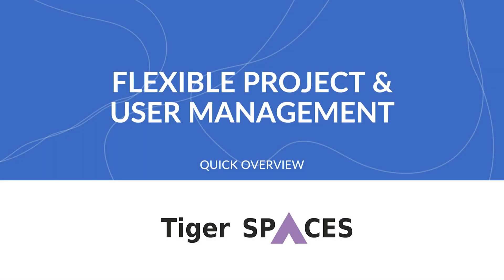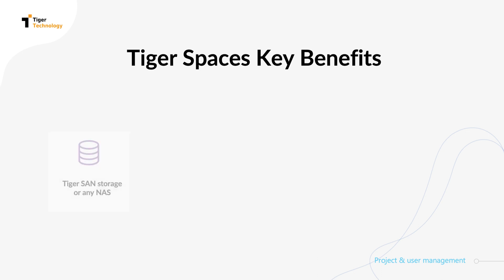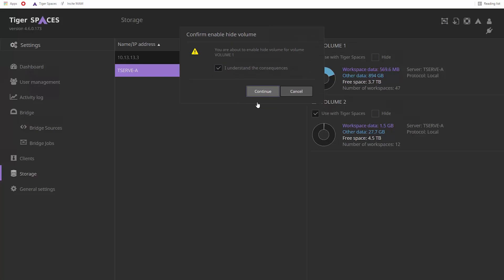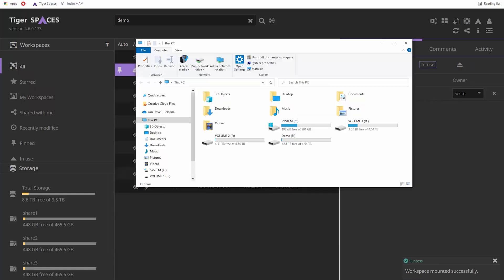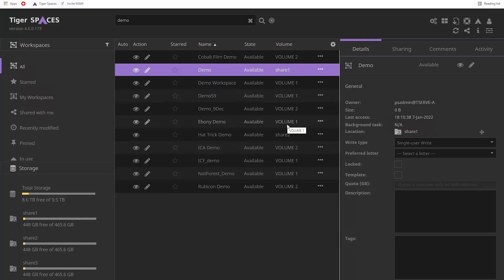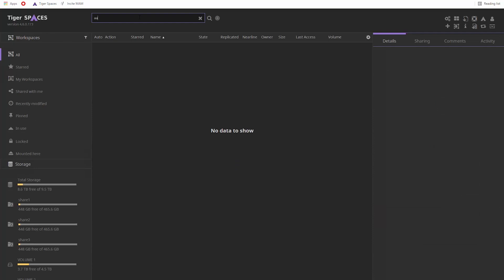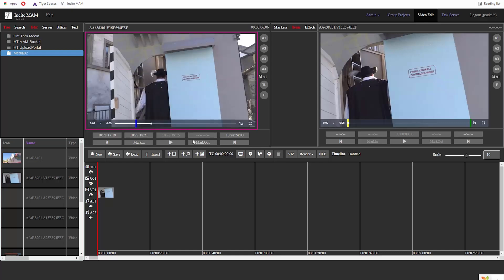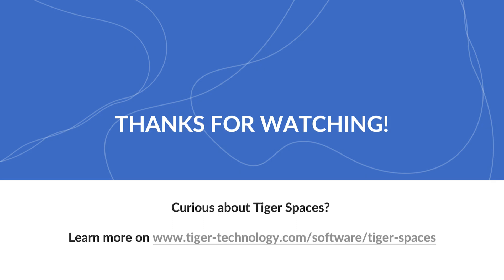Tiger Spaces Quick Overview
Watch the video to find out how Tiger Spaces, our project & user management solution, can be used to simplify complex media workflows and enhance project management via virtual workspaces.